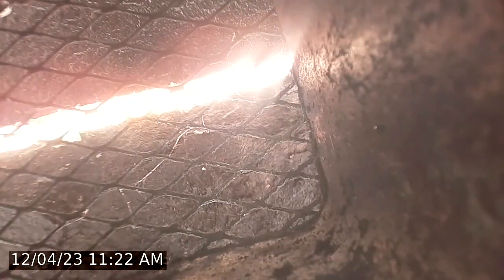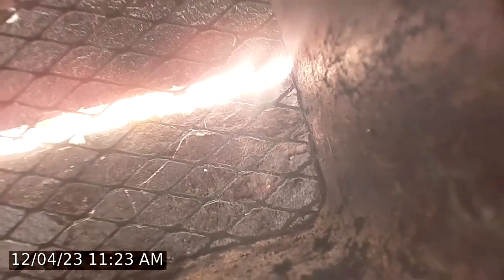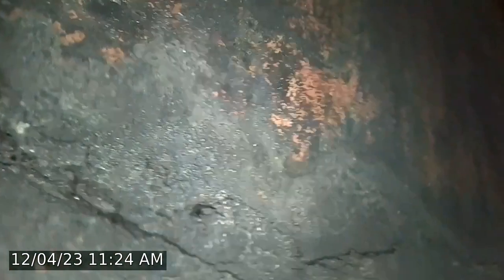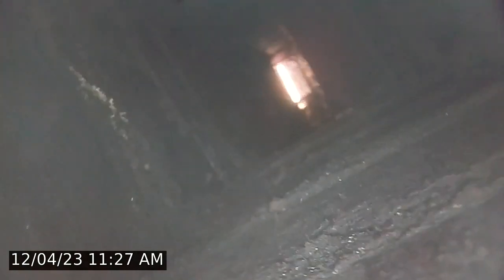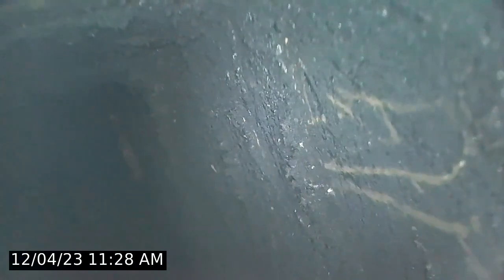V8094 12:4:23 Living room fireplace